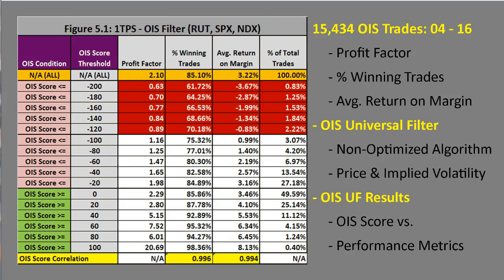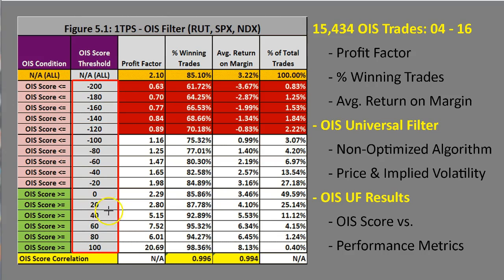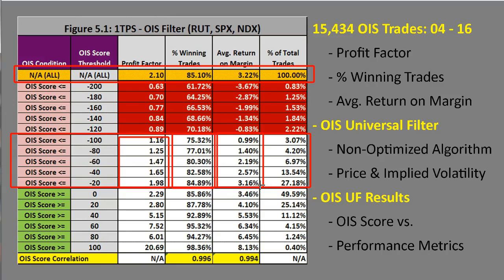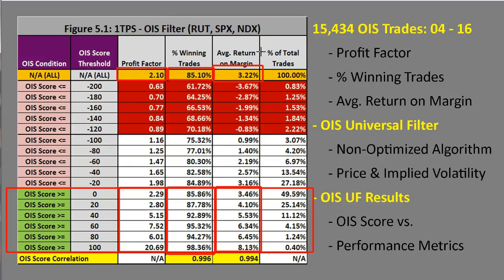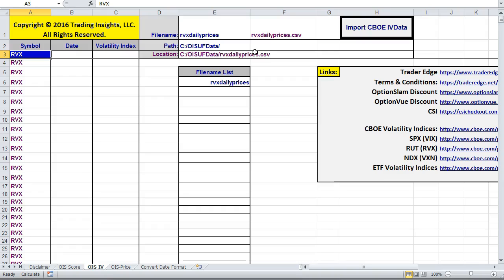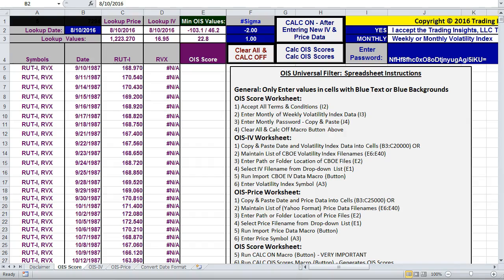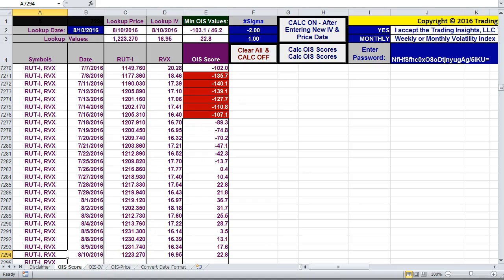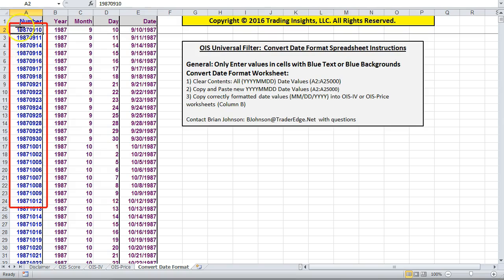OIS Universal Filter Demo #1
This video introduces the Option Income Strategy Universal Filter, reviews back-test results, and provides a brief spreadsheet demo.